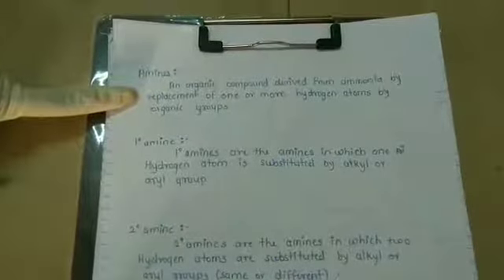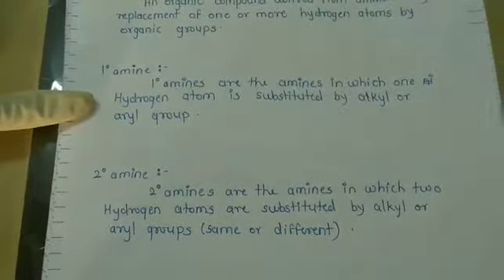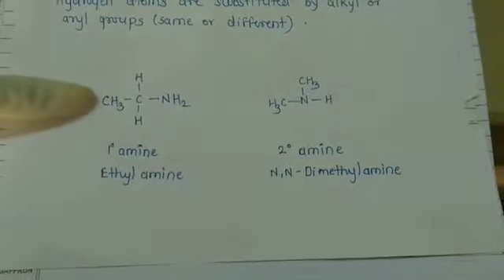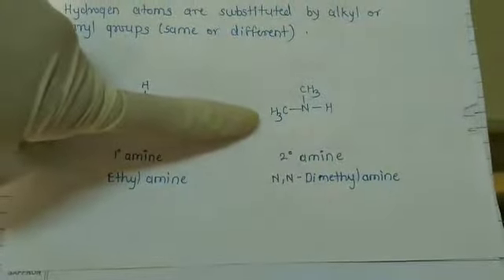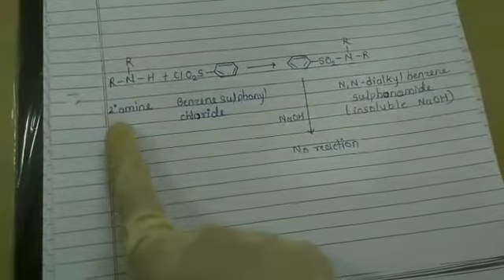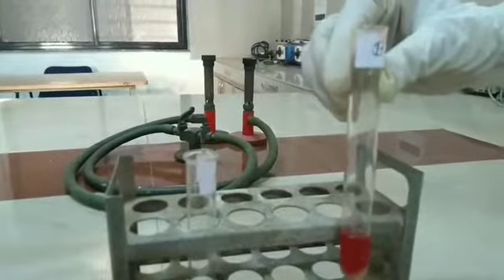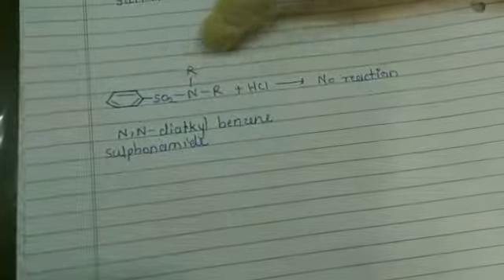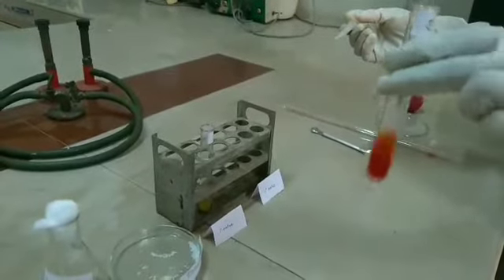Heisenberg test for amines